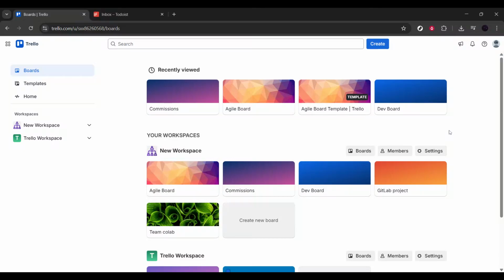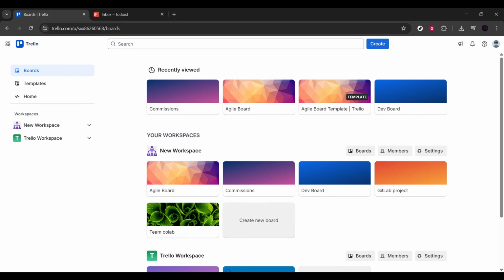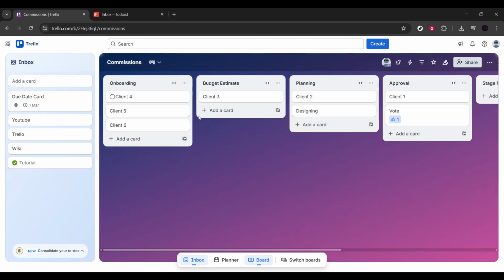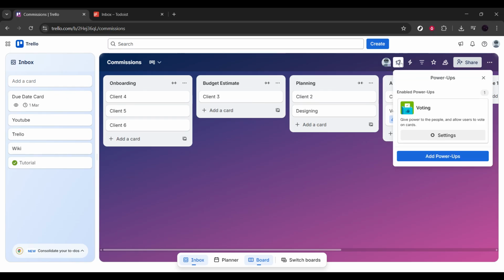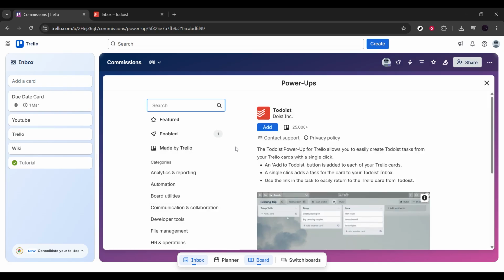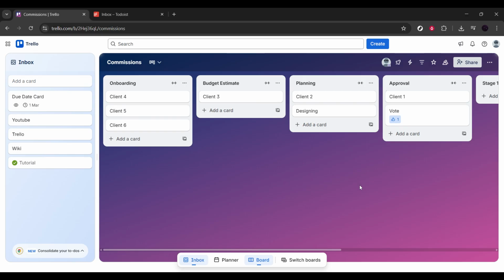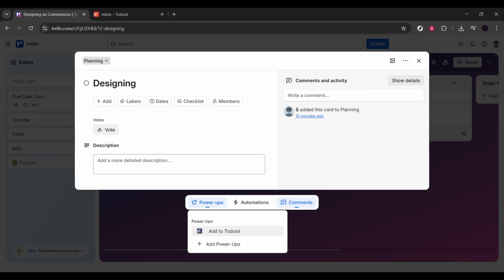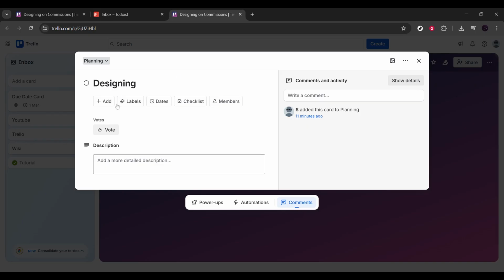How To Integrate Trello With Todoist (2026 Easy Guide)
Learn how to integrate Trello with Todoist using the official Power-Up. Turn Trello cards into Todoist tasks in just a few clicks and streamline your productivity workflow.

Timestamps:
0:00 Introduction
0:27 Go to Trello Boards
0:49 Open Your Board
1:05 Click on Power-Ups
1:22 Add Power-Ups
1:40 Search for Todoist
1:58 Add the Todoist Power-Up
2:25 Open a Trello Card